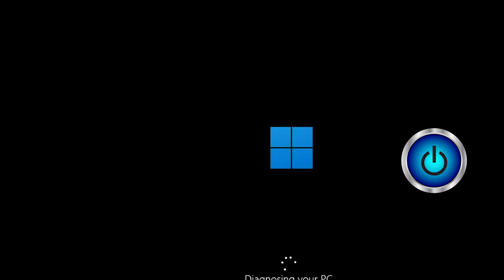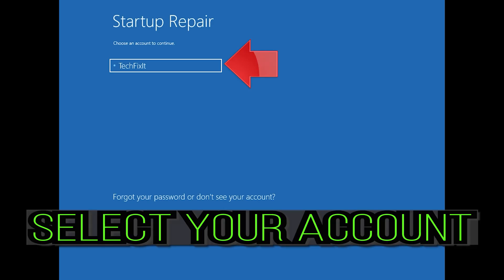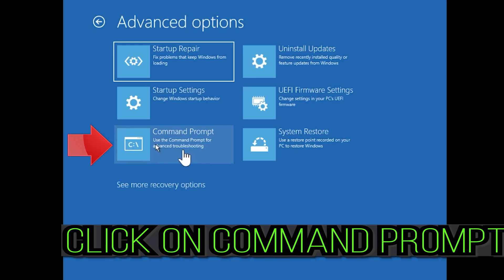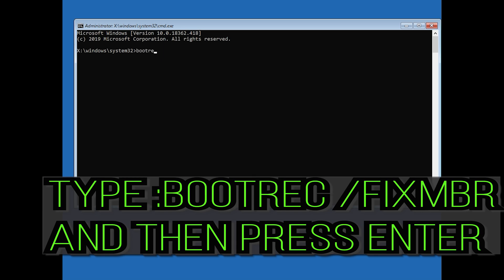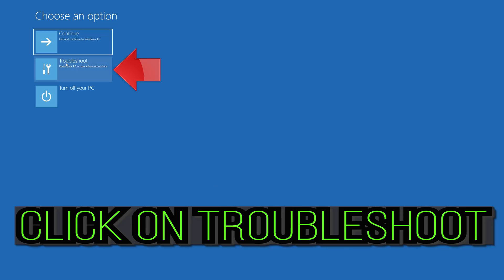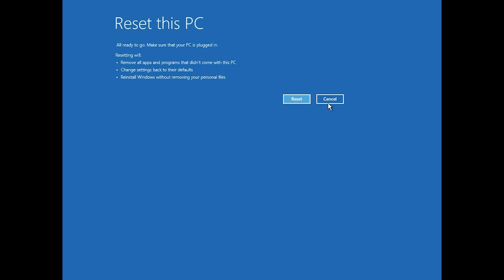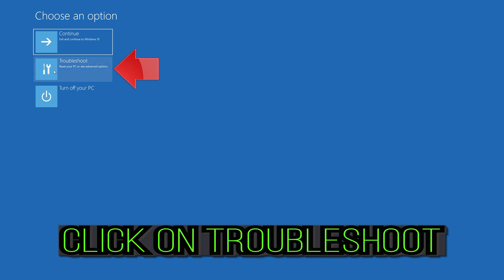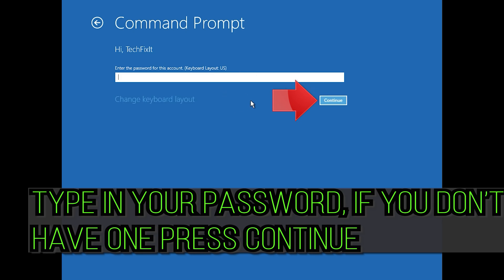How To Fix Windows 11 Boot Error Code 0xc00000e [Quick Tutorial]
System errors like the BSoD 0xc00000e alert are never welcomed. They can occur for various reasons. In the case of the mentioned error code, the main cause is always a faulty boot sector.

Error code 0xc00000e also occurs after cloning your system image. Some users also replicated the error message 0xc00000e on a new SSD.

Microsoft has somewhat improved Windows 11’s built-in troubleshooting tool so now you should find it easier to handle such situations. But don’t let that trick you into thinking that you’ll have an easy time resolving them.

Usually, this error occurs when a hardware component is not detected or a corrupt system file blocks Windows 11 from booting up. In this tutorial, we will show you how to troubleshoot and fix the Windows 11 error code: 0xc00000e without losing your data.